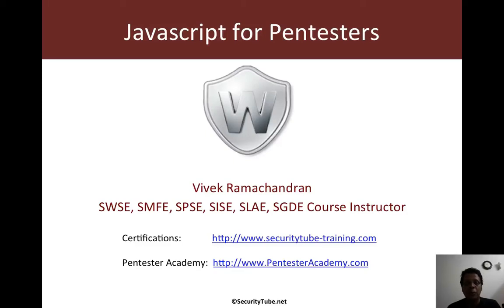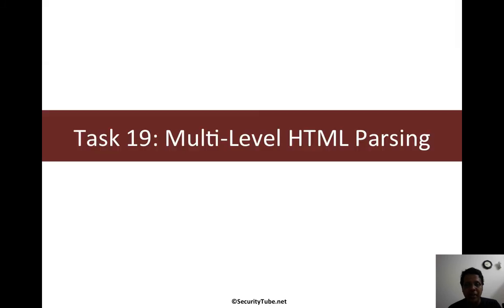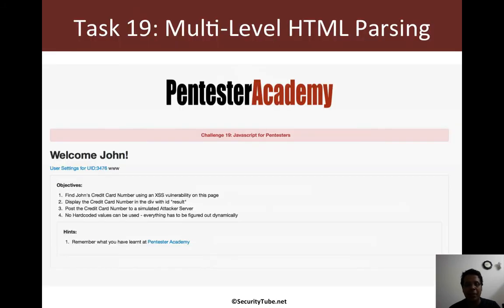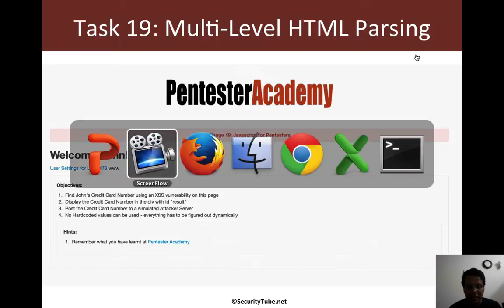019 task 19 multi level html parsing